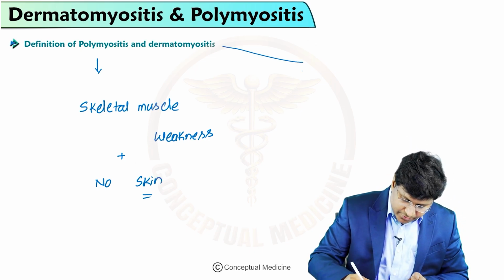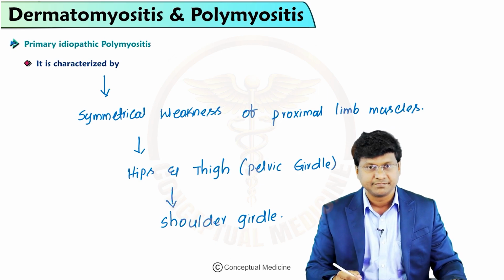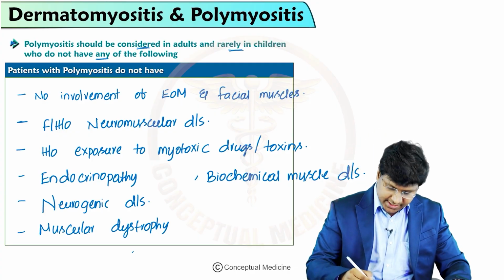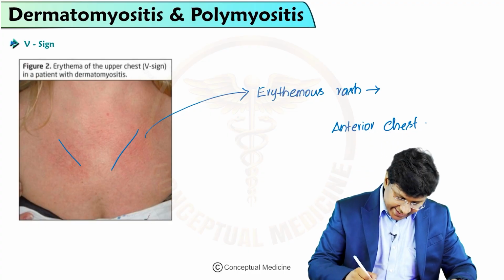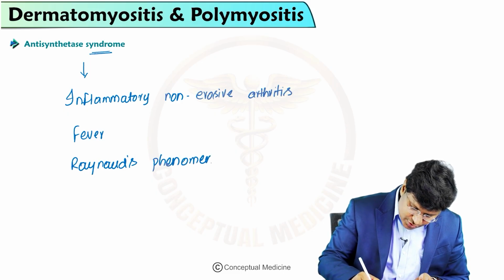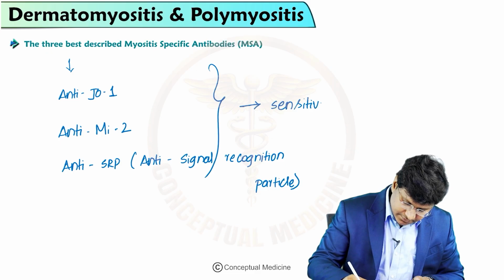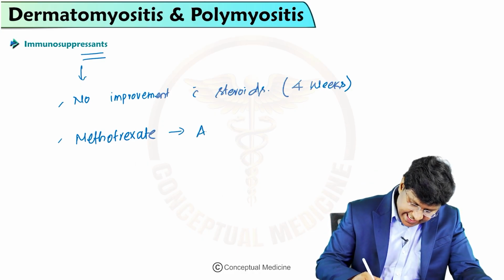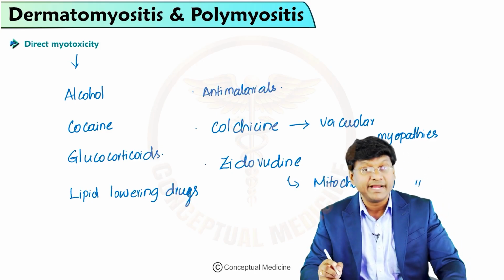18. Dermatomyositis Overview: Rash, Weakness & Management | Internal Medicine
Dermatomyositis Overview: Rash, Weakness & Management | Internal Medicine NEET PG/FMGE/USMLE

Dermatomyositis is an idiopathic inflammatory myopathy characterized by symmetric proximal muscle weakness and distinctive skin findings—think violet-purple heliotrope rash over the eyelids and scaly Gottron’s papules on the knuckles 🧬. It involves complement‐mediated microvascular injury, leading to muscle fiber necrosis and perimysial inflammation, and may be associated with autoantibodies such as anti-Mi-2 and anti-MDA5 🩸. Patients often present with difficulty rising from a chair, climbing stairs, or lifting objects, alongside photosensitive rash and mechanics’ hands. Diagnosis hinges on elevated muscle enzymes (CK, aldolase), EMG showing myopathic changes, MRI demonstrating muscle edema, and confirmatory muscle biopsy. First-line treatment is high-dose corticosteroids, followed by steroid-sparing agents (methotrexate, azathioprine) and IVIG in refractory cases 💊. Early physiotherapy and sun protection are key to improving strength and preventing flares 🌞.